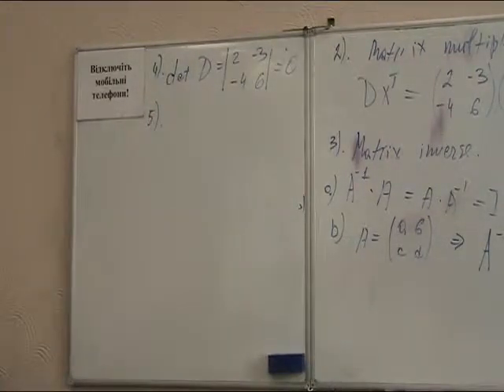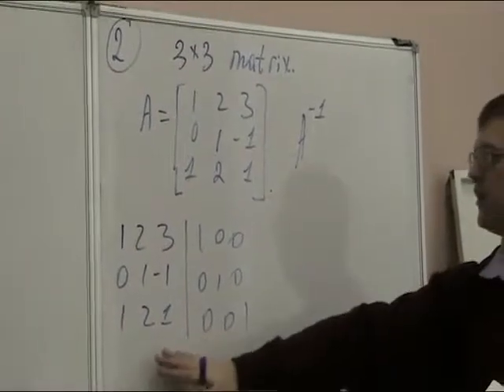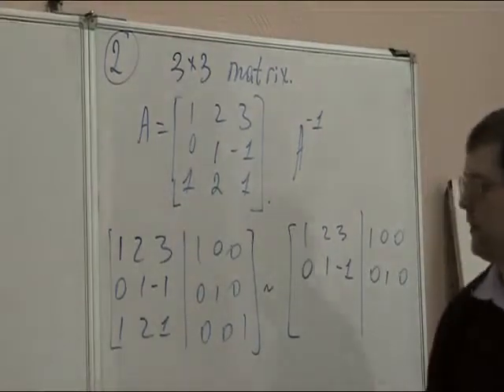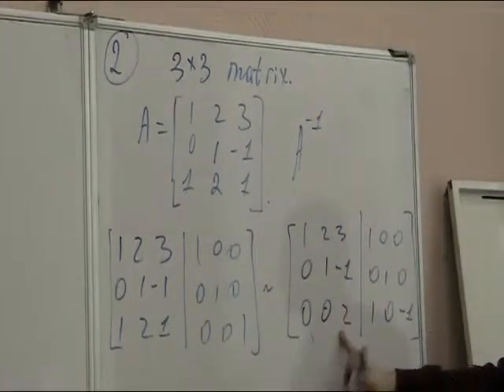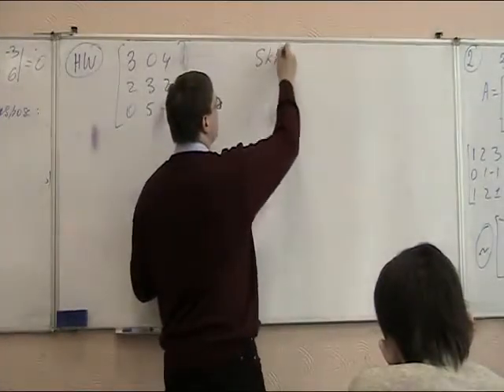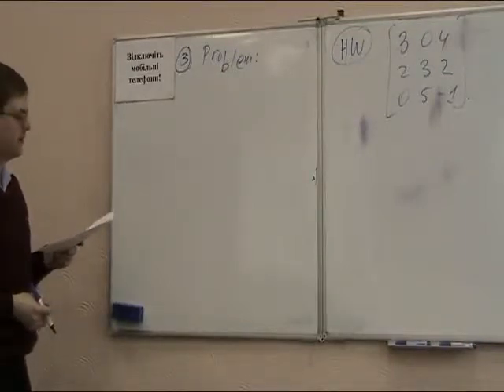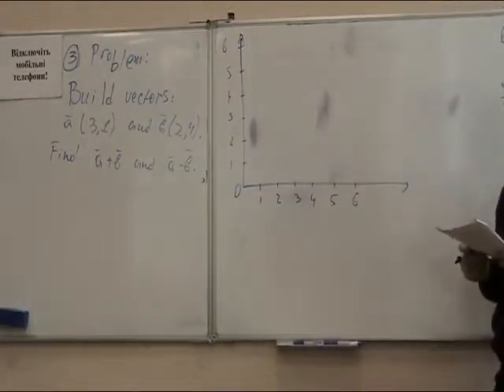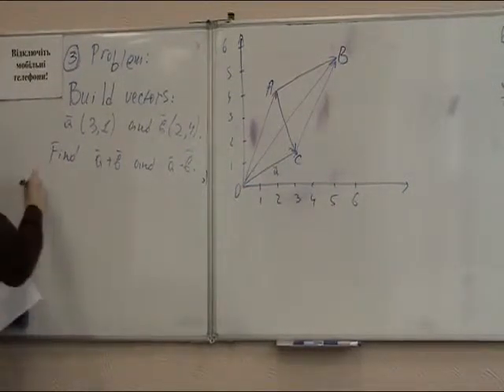part3.avi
KSE Open House lecture by Volodymyr Vakhitov 2010 part3